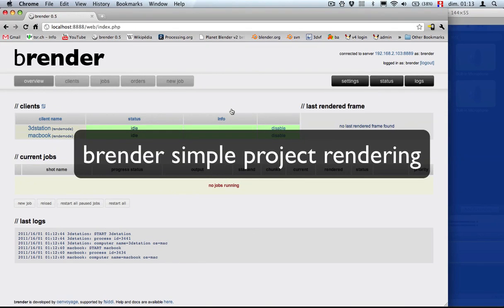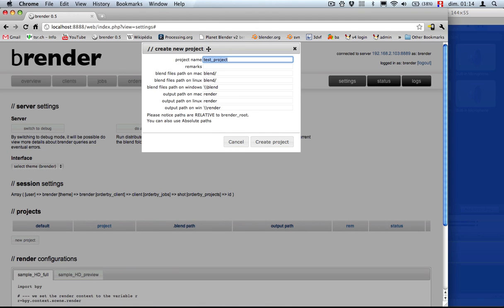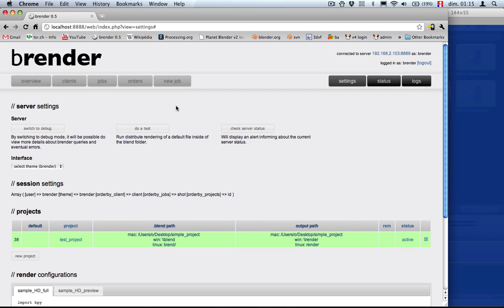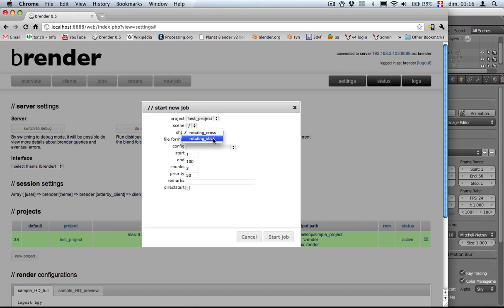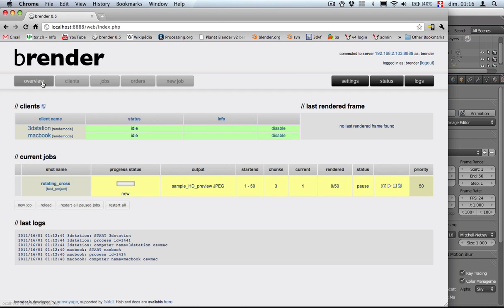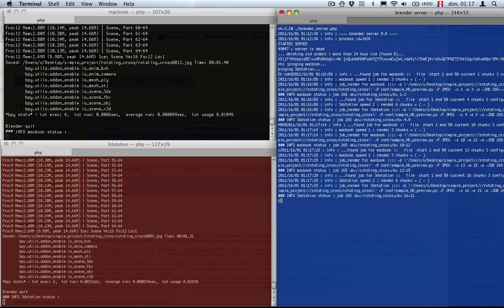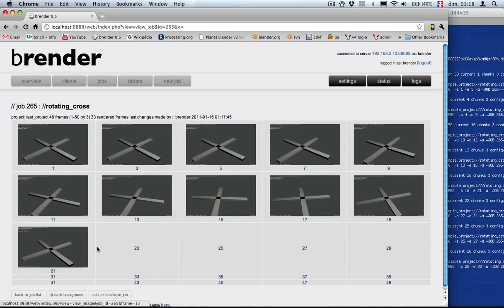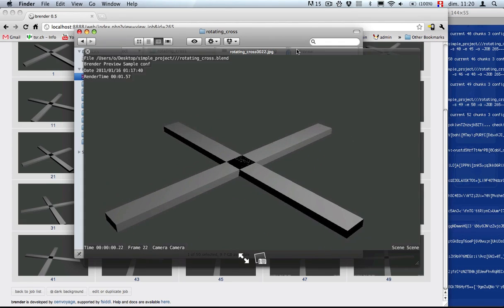Brender simple project rendering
This video is showing how to render a simple job using the brender render queuing system for blender.. You can download the system